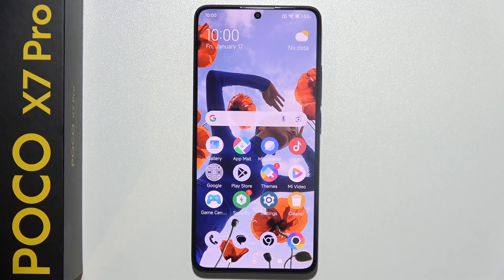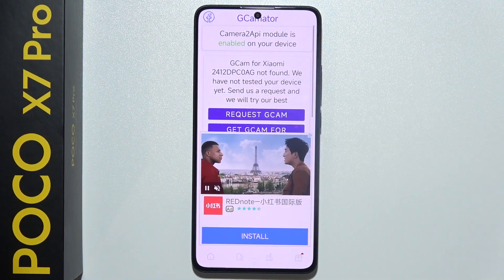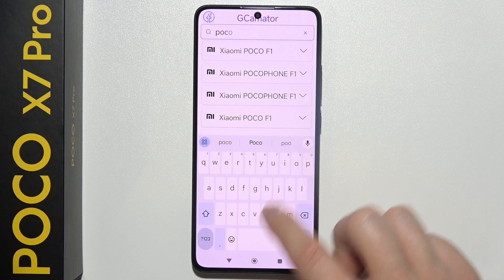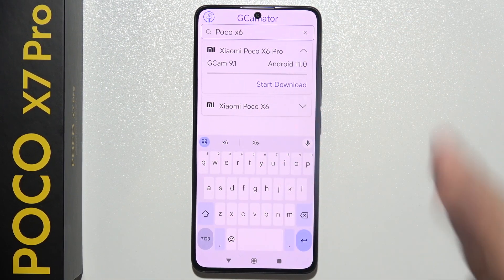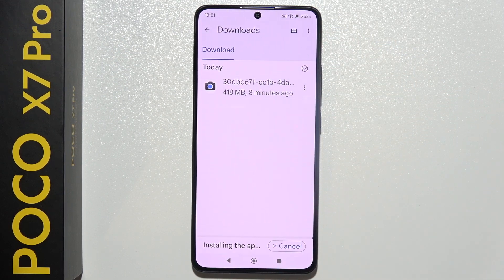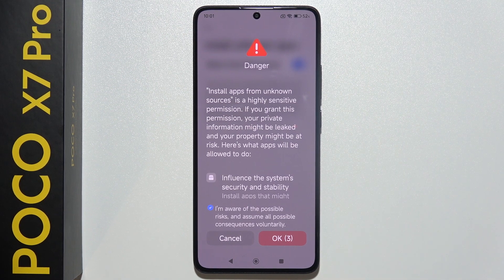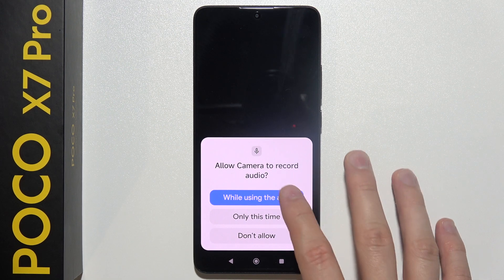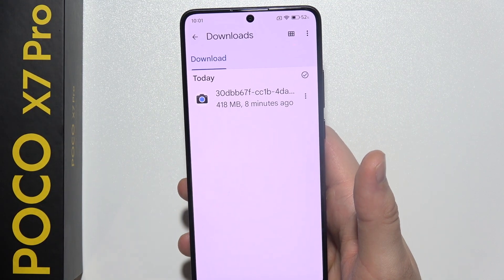POCO X7 Pro: How to Install GCam (Google Camera)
Learn how to install GCam (Google Camera) on your POCO X7 Pro with this step-by-step guide. This tutorial will show you how to download and set up the app to enhance your photography experience with advanced features like HDR+ and Night Sight. Follow these simple instructions to unlock the full potential of your POCO X7 Pro's camera. Take stunning photos and videos with GCam on your POCO X7 Pro effortlessly!